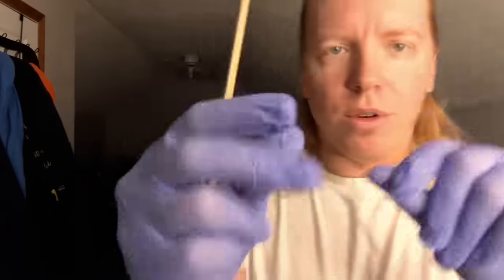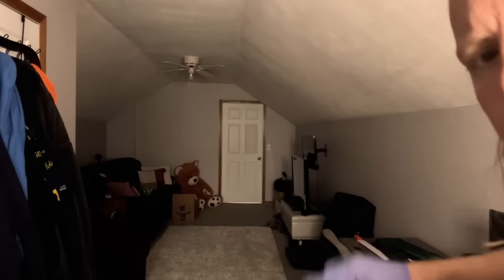ASMR | First Person Massage